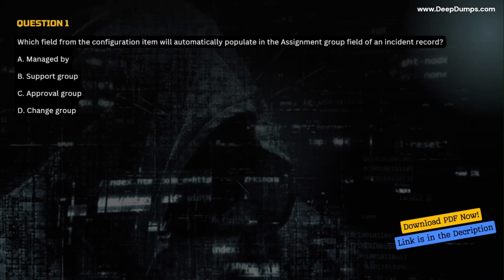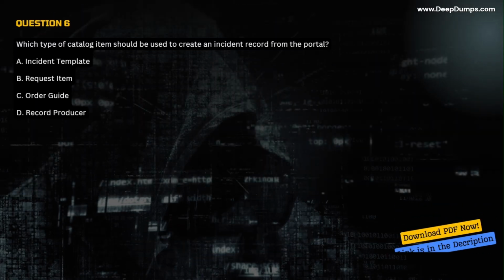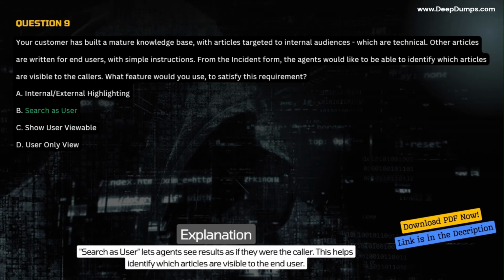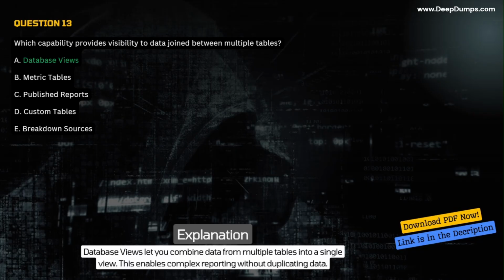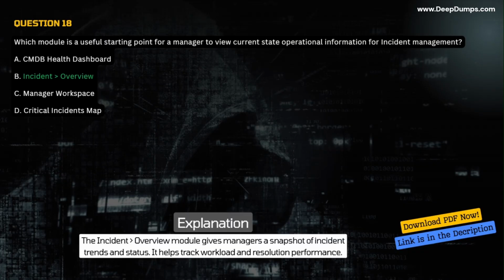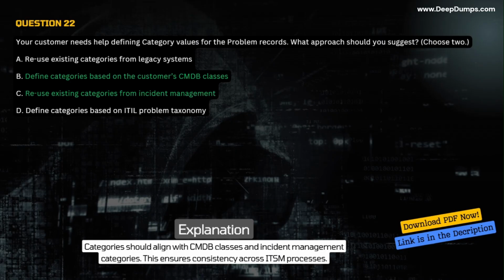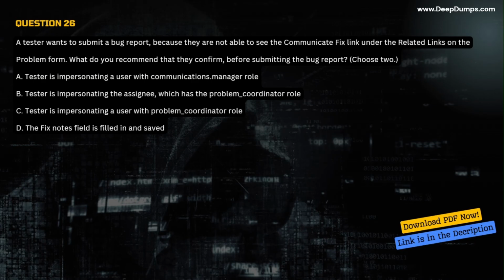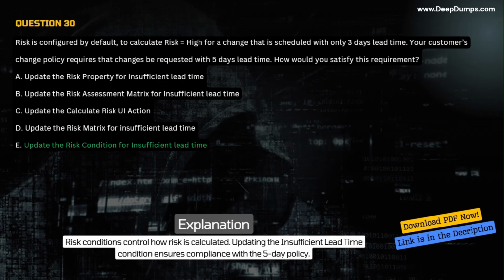ServiceNow : CIS-ITSM | Exam tips | Important Topics | Updated Course 2026 | Free PDF